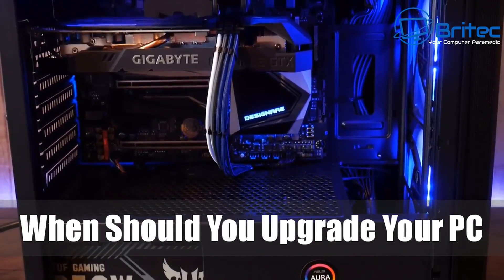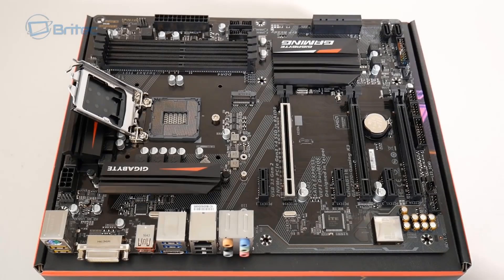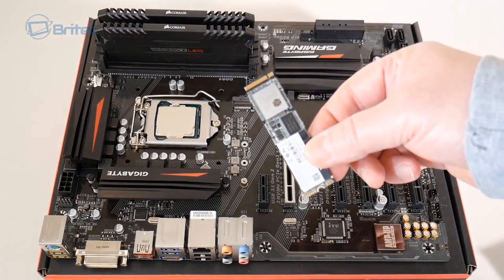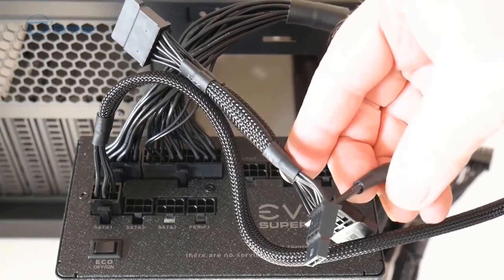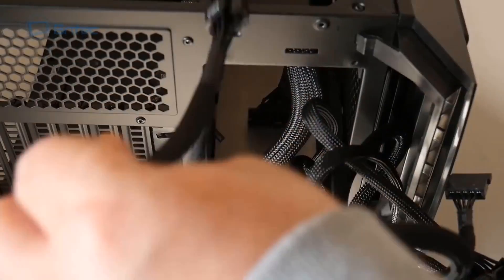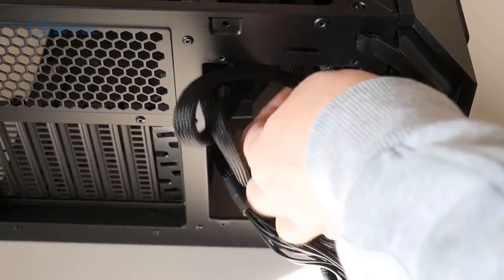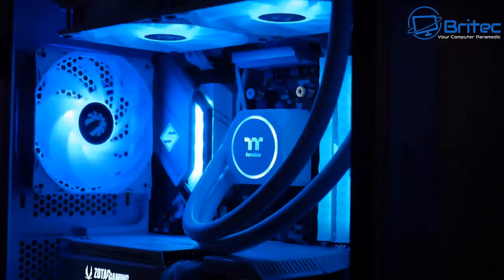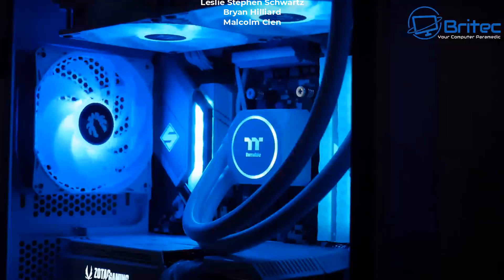Should You Upgrade or Replace Your Computer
In this video, we take a look at when should you upgrade your pc, its not an easy discission to make and we will talk about all the scenarios in this video.